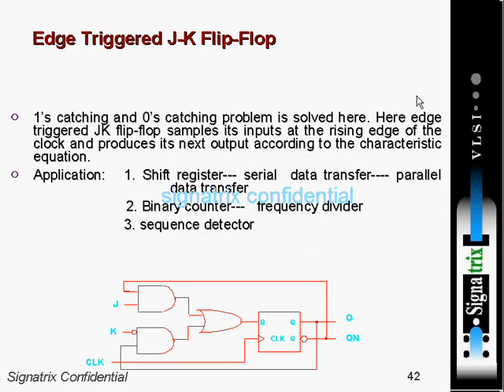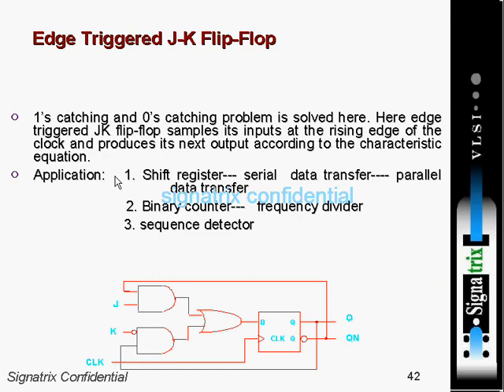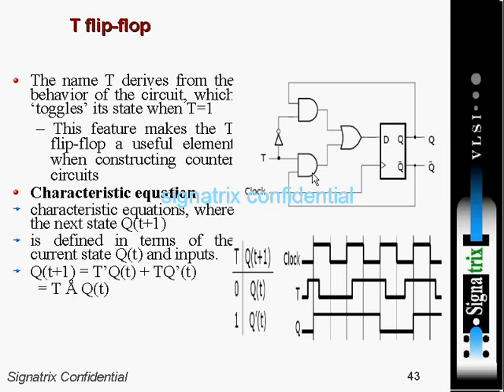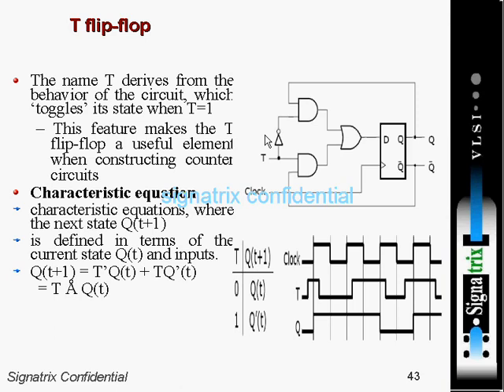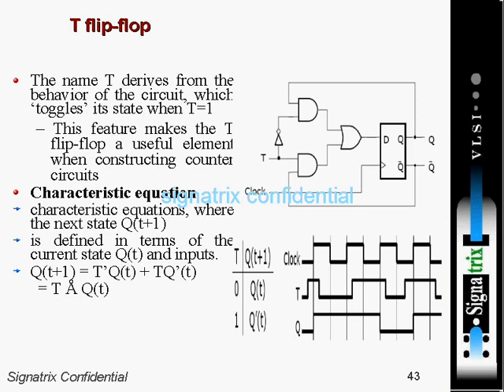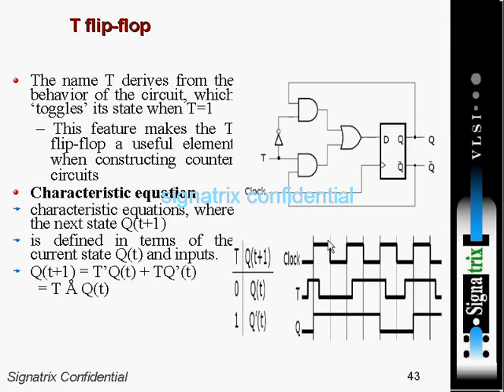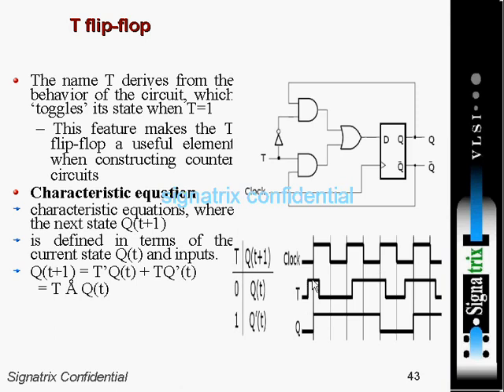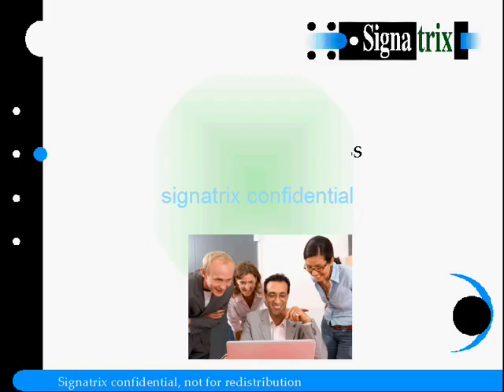Sequential Circuits (Sequential) - 4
application of jk flip flop .
shift register .binary counter .T flip flop